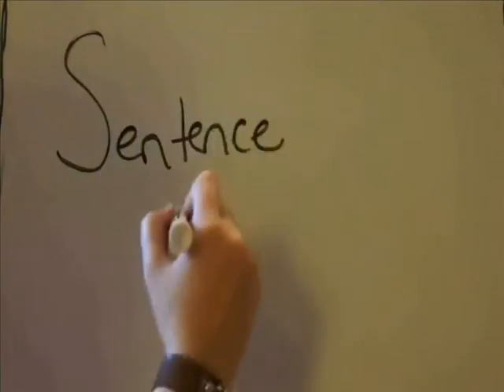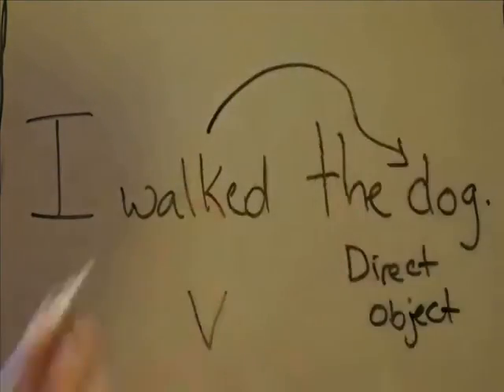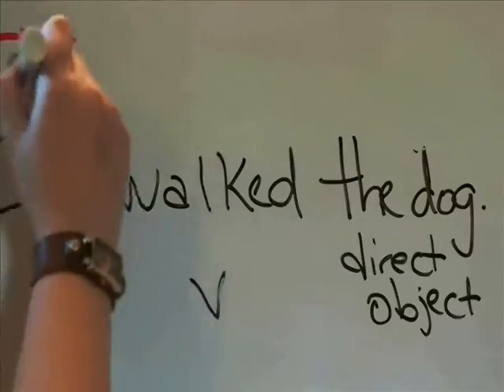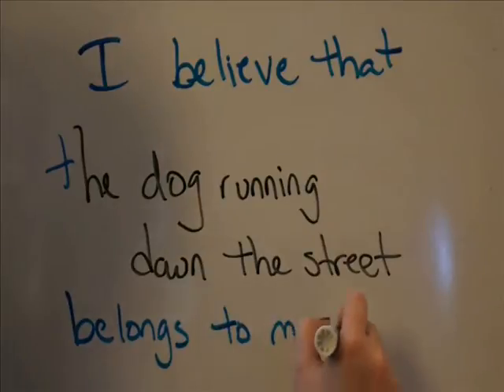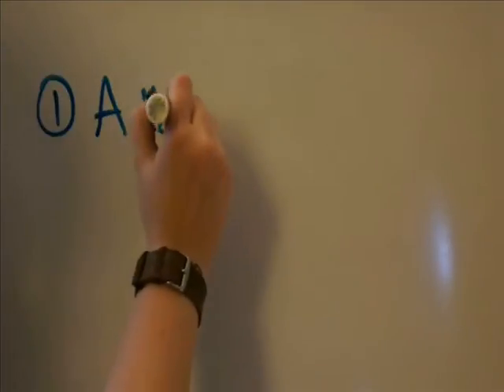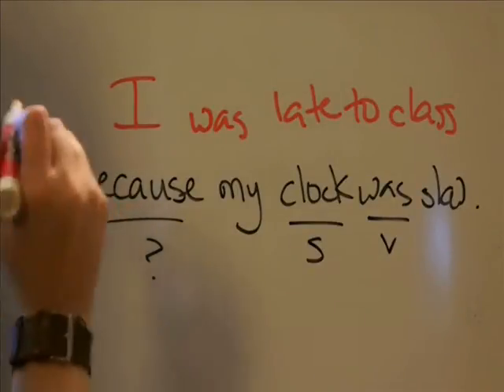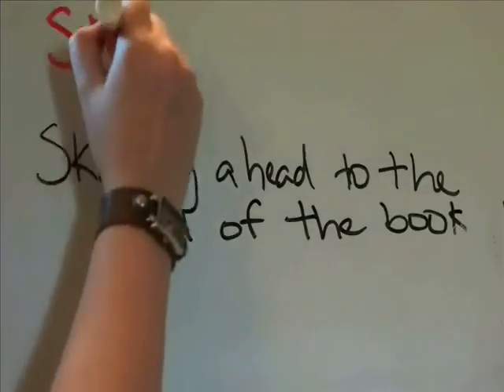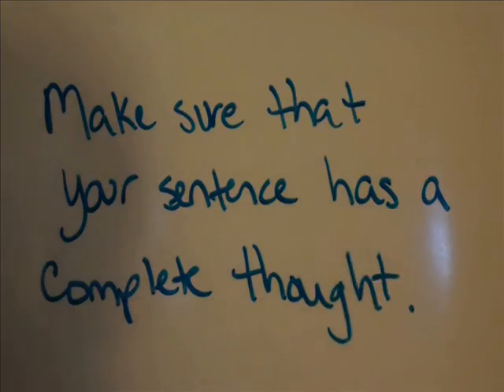CC-Style & Grammar: Sentence Fragments